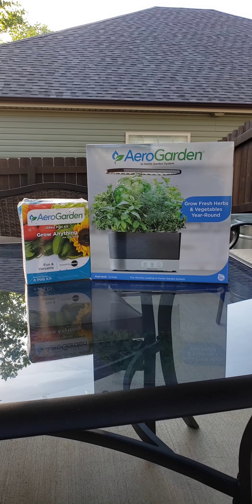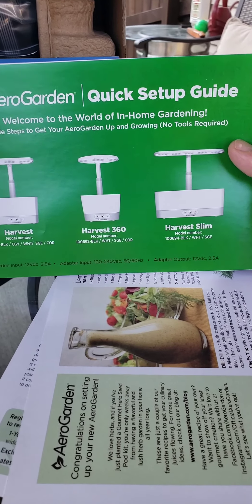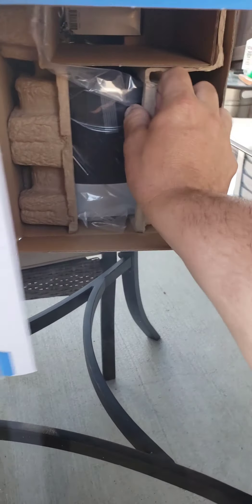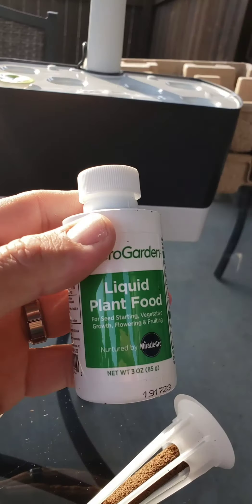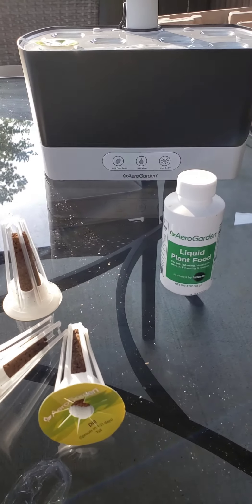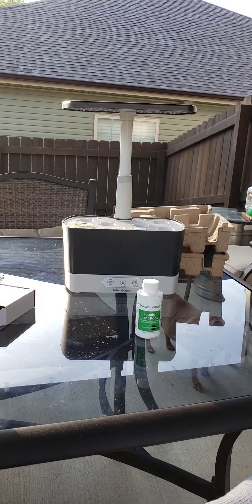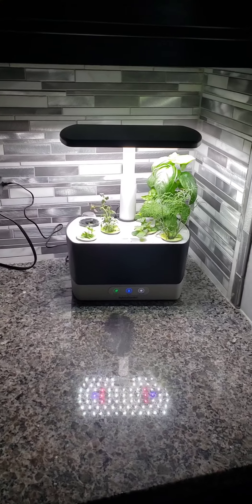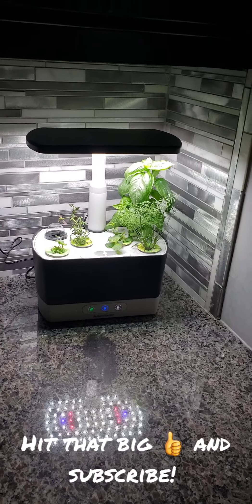Aerogarden harvest full review and set up. Is it worth it?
Hey guys this is my review and set up of the Aerogarden Harvest. We have been extremely happy with the production of this little machine by Miracle Grow and the plant food has been a game changer in my hydroponic set up. Thank you for watch. I hope yall are staying safe and happy growing.